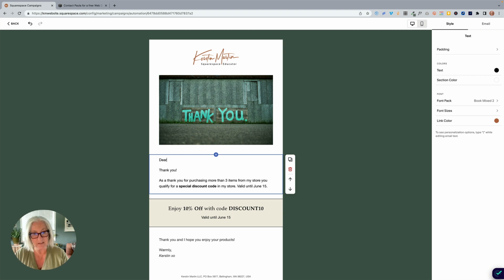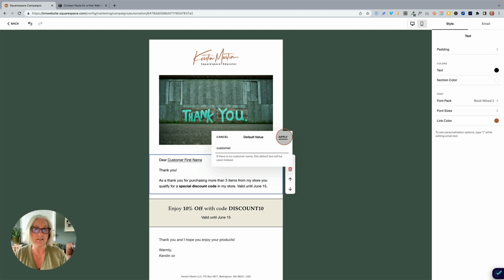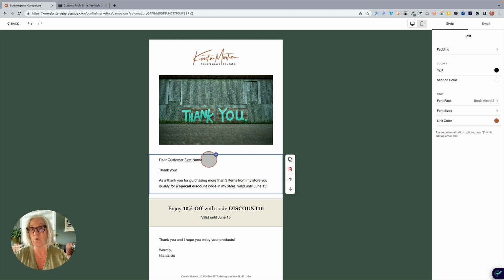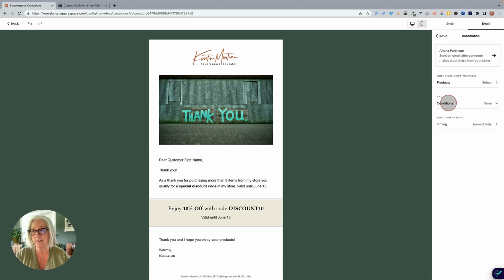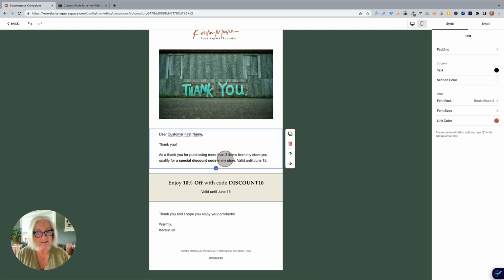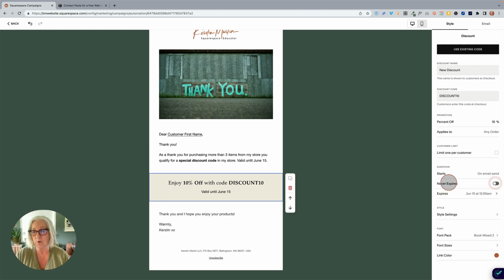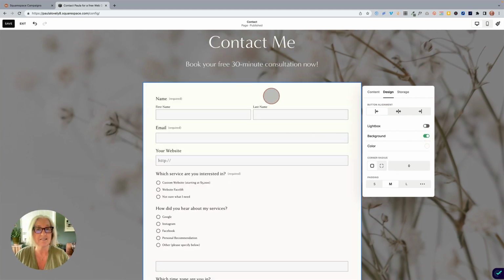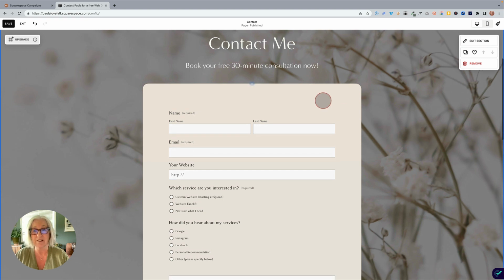Squarepace Updates #15 | Forms Background Color; Personalized Email Automations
New at Squarespace: Add a background color and rounded corners to a form; send personalized automation emails; new conditional criteria for sending email automations.

00:00 - First Marker
00:26 - Personalization for Email Automations
02:22 - Add Condition to Email Automation
05:01 - Form Background Color & Rounded Corners